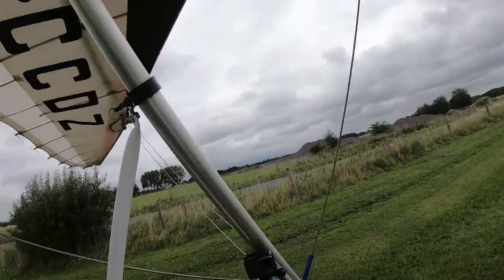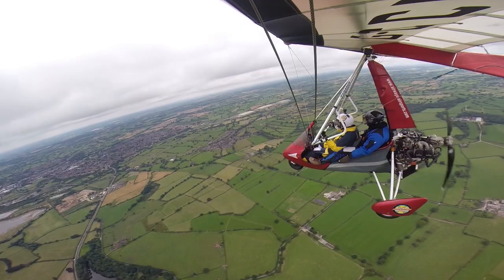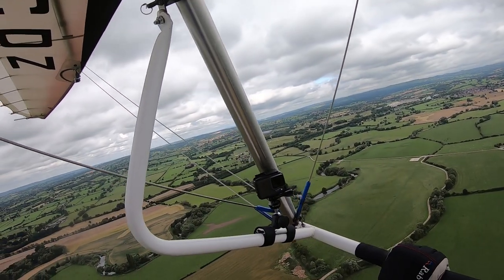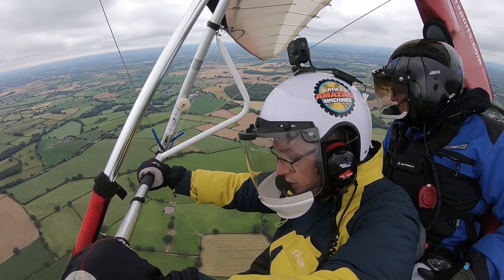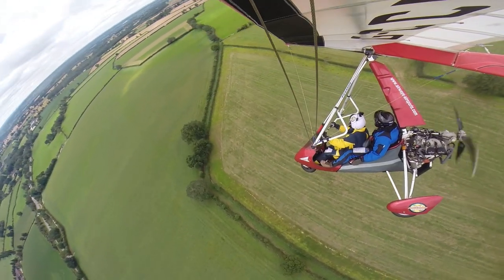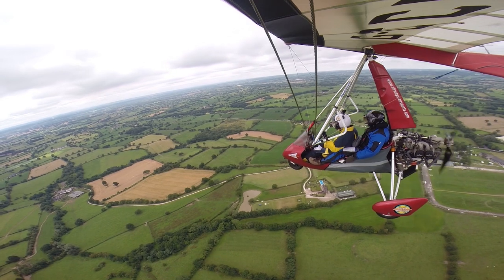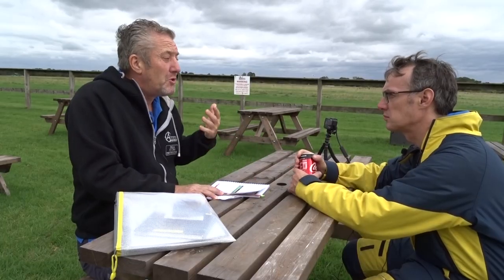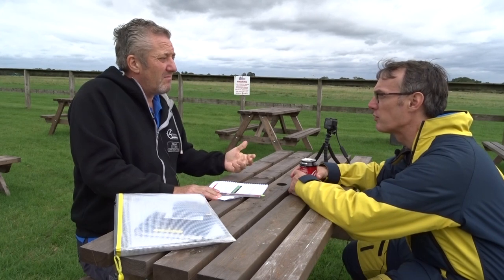Flexwing NPPL Journey - Episode 2 - ENGINE FAILURES!!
Straight in at the deep end, ENGINE FAILURES. It was more checklists to learn and try and remember under pressure and you get to meet my second instructor Terry Dobbins.  He certainly is putting me through my paces and over the 1.5 hour flight I finally become more comfortable with the process and balancing the task of Fly the plane first, the checks are there if I have time.   Every flight I am learning new things and feeling more confident with being able to fly the Quantum.  Another flight towards my GST.

Kit and equipment that i use for my Vlogs:

I'm flying a Quantum with a Q1 wing and using MIcroAvionics UL 100 headset.

My radio and communications set up is:
ICARO Solar X Helmet with MicroAvionics PM100 (Vlog modified by MicroAviconics)

Camera and Microphones:

Sony HX300 and a ICE  BLUE microphone

Flying cameras
GoPro 3+, GP6 and 7.
Insta360 X one

Flying Clothing:
OZEE flying suit and OZEE mittens with woolen mittens inside.